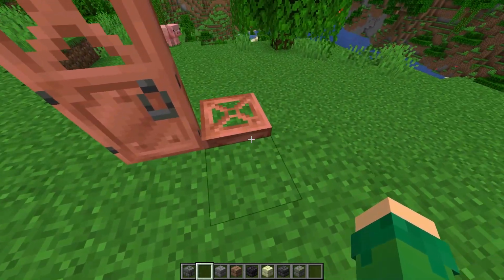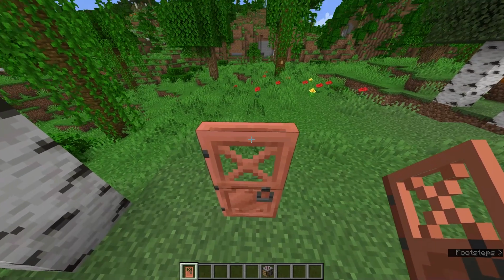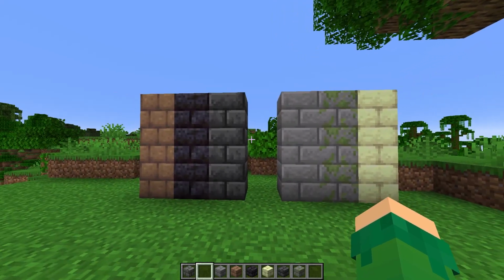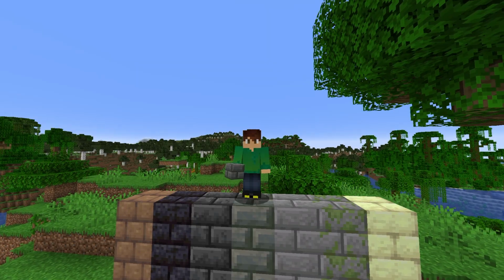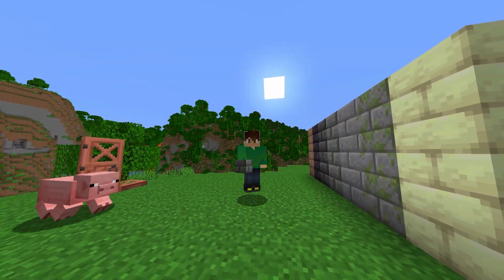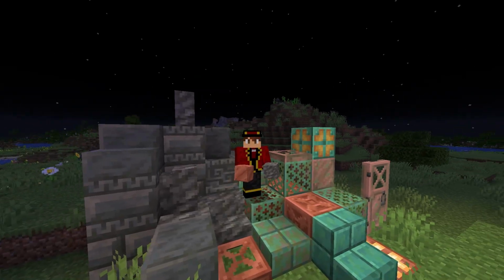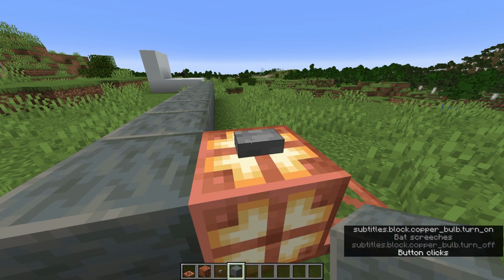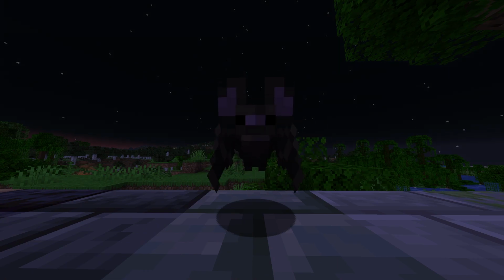Mojang Fixed 1.21's WORST Feature | Snapshot 23w43a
Minecraft has been on a hot streak adding new blocks such as the new tuff and copper blocks. But something was up with those darn things that just didn't sit right with anyone... Until today! Welcome to snapshot 23w44a, where bats are more chipper, copper's subtitles are better, and it's not TUFF to look at bricks anymore!

Snapshot 23w44a is a look into Minecraft's upcoming 1.21 update to the game that was first showcased at 2023's Minecraft Live event.
🎥 Get access to blogs, exclusive content, resources and my entire video portfolio on my

🔍 Episode Title: Mojang Fixed 1.21's WORST Feature | Snapshot 23w43a

TIMESTAMPS:
0:00 Ohai!
0:23 Copper Doors
1:38 Tuff to Look At
2:03 TECHNICAL CHANGES
2:41 Bug Fixes
4:02 Bye Now!